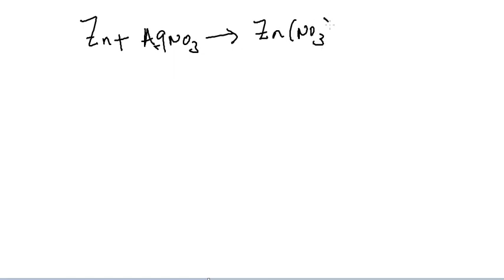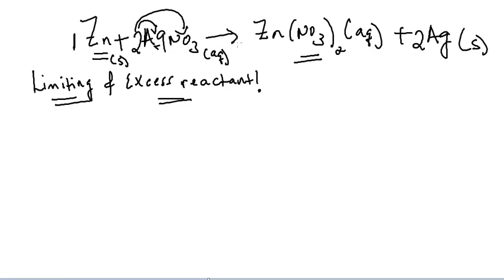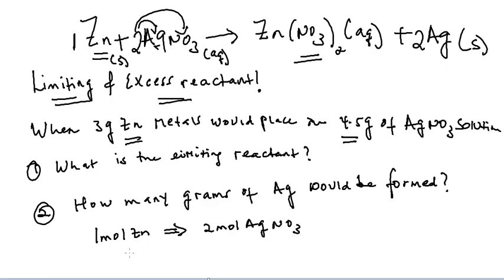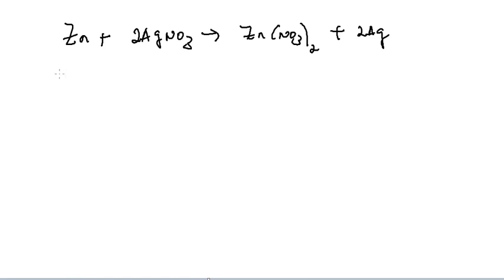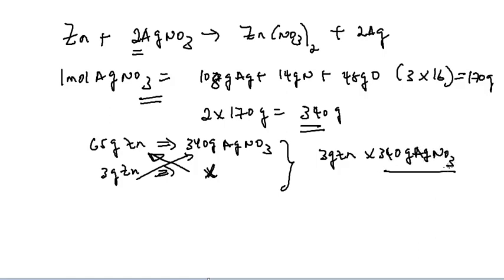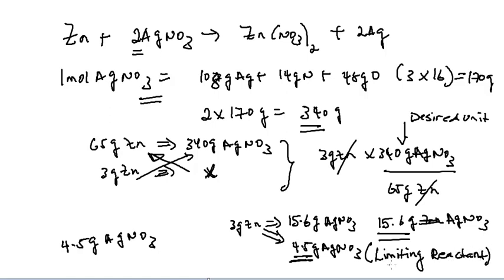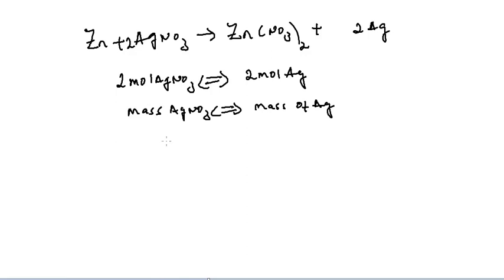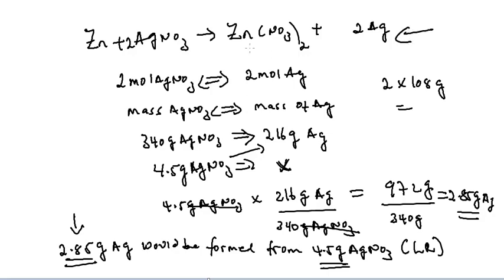Limiting & Excess recatnat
This  video  explains   how  to determine  limiting and excess reactant  to  determine the final product(s) .